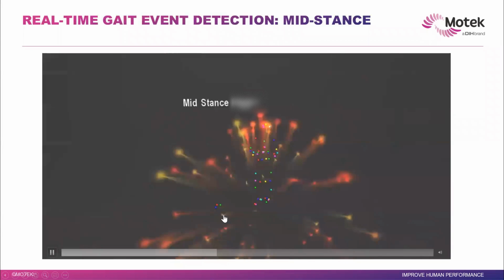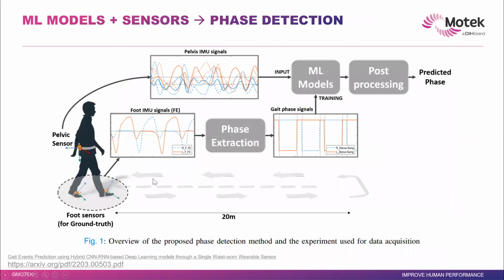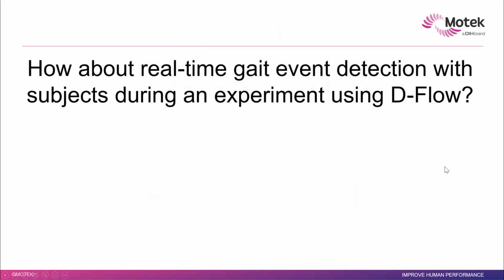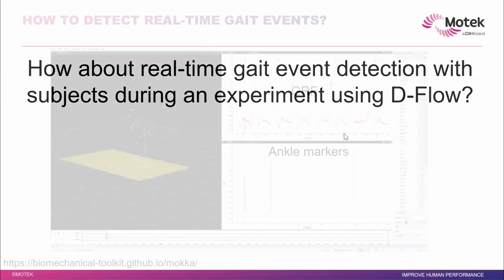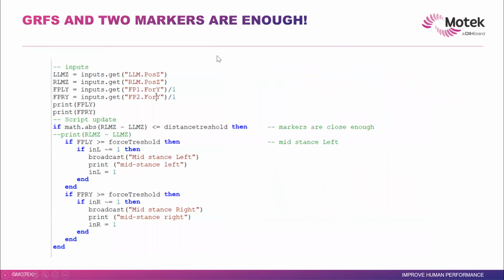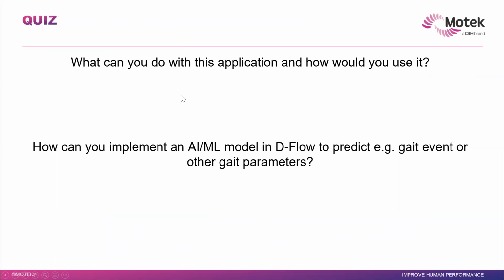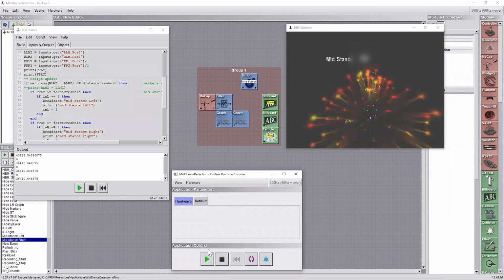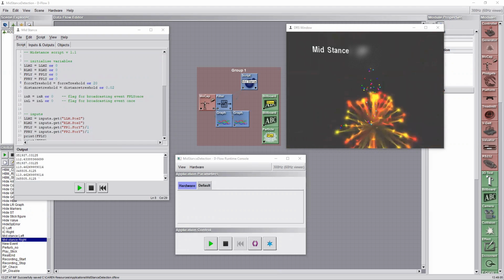How to detect gait events real-time using D-Flow in Motek devices?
Detection of gait events are important for many reasons. For instance, if we aim to do a perturbation study and apply it at a certain gait events, we need to detect it real-time. Finding them off-line can be easier even by naked eyes. Moreover, several AI/ML methods are being developed to do the detection for various application from human performance to robotics, etc.

In this short application, we show how we can detect a gait event (e.g. mid stance) using two simple parameters (marker and GRF data).

Let us know how you would use this information. Also, would you be able to implement any ML/AI models in D-Flow. Looking forward to hearing about  your applications using such inputs.